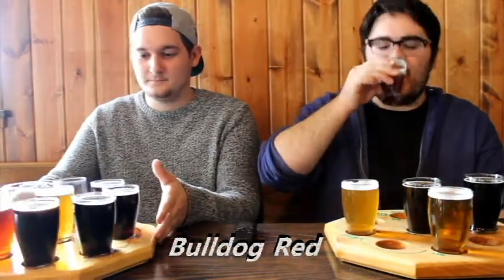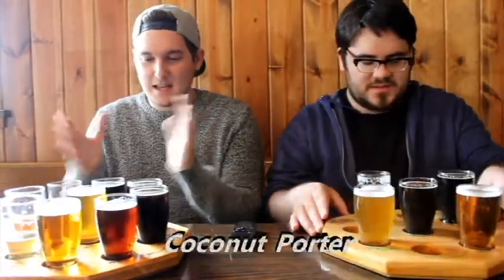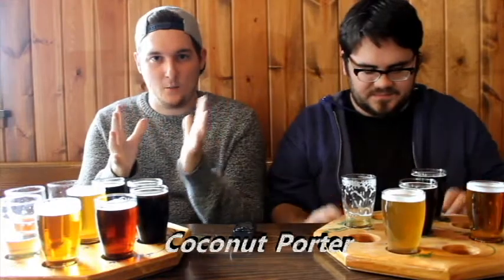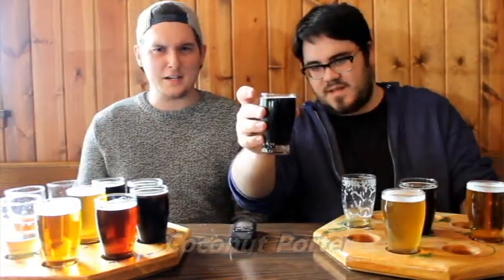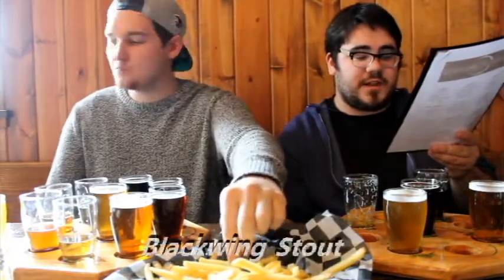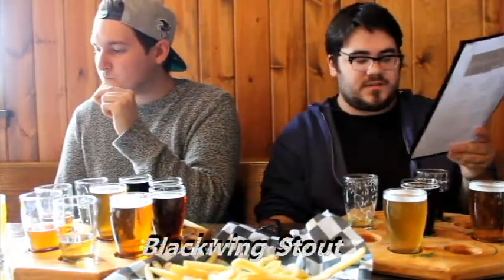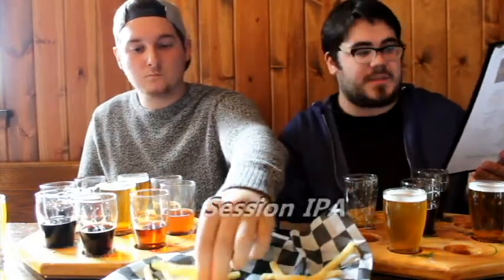Torch Review-Cranker's Brewery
Ben Rettinhouse and Richard Mead taste test each and every one of Cranker's 11 craft beers. Check out which beers you would like in this Cranker's Brewery beer review.